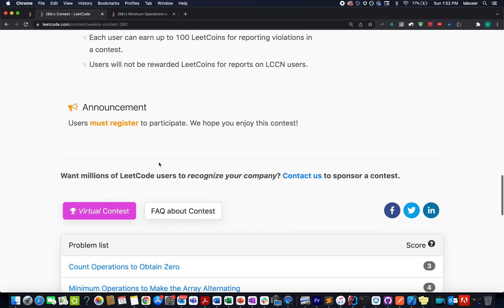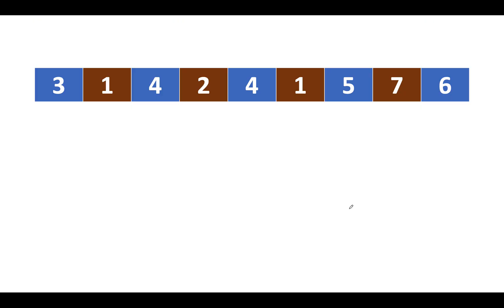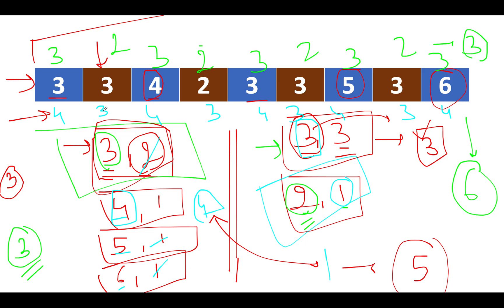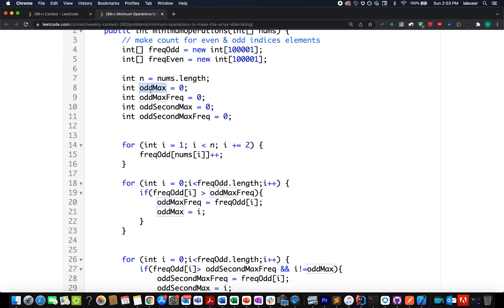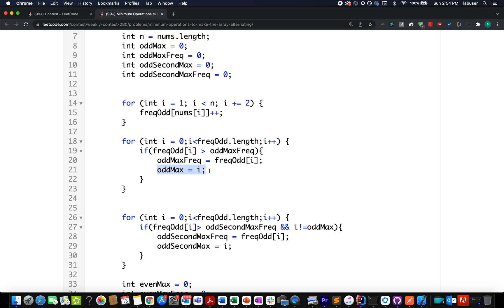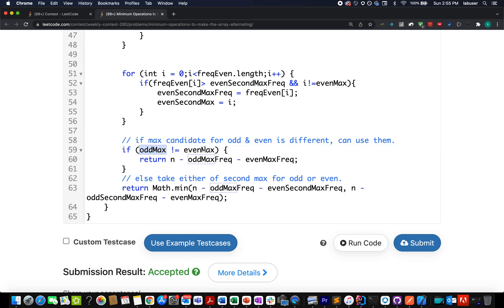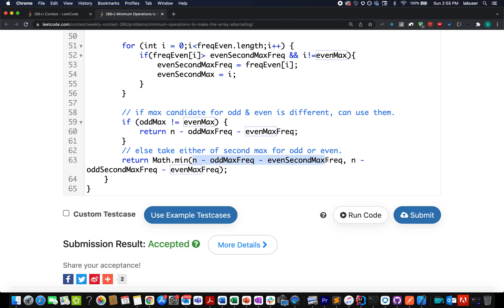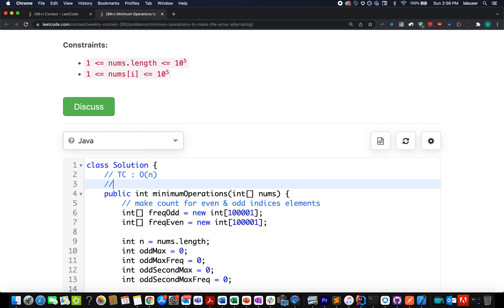Minimum Operations to Make the Array Alternating | Leetcode 2170 | Contest 280 | TC O(n) SC(1) 🔥🔥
Here is the solution to "Count Operations to Obtain Zero" leetcode question. Hope you have a great time going through it.

1) 0:00 Explaining the problem out loud
2) 1:50 Understanding the Algorithm
3) 2:00 Approach
3) 10:00 Coding it up